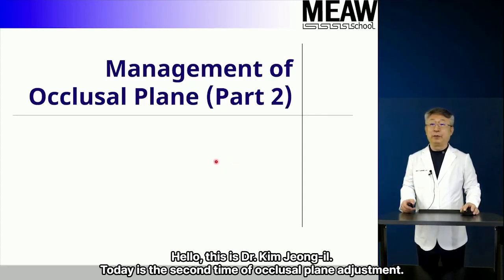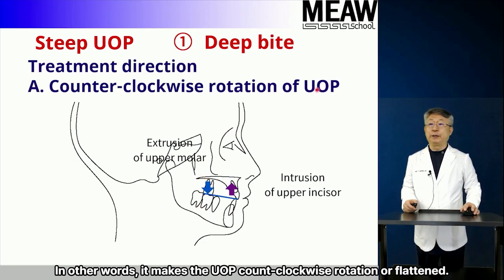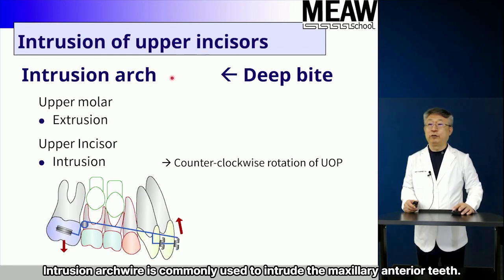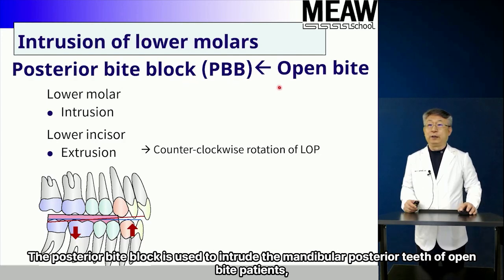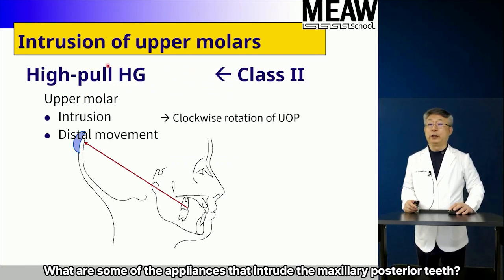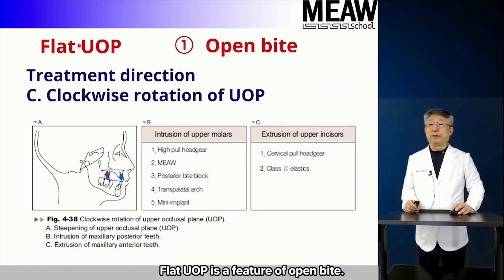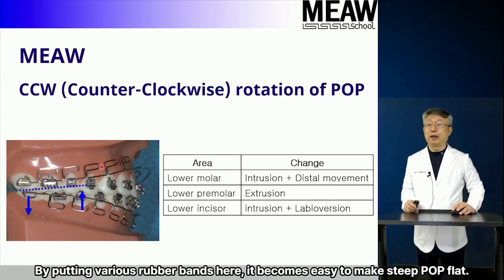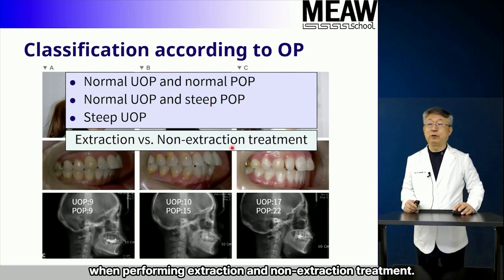27.Management of occlusal plane (Part 2)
This video is the second lecture on managing the occlusal plane.
Since there is a lot of content on managing the occlusal plane, it is uploaded in three parts.